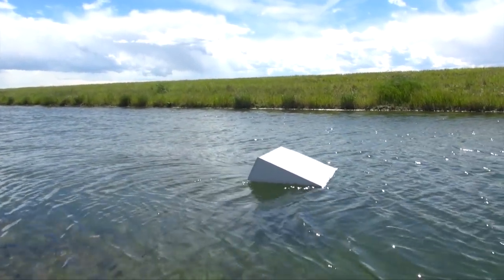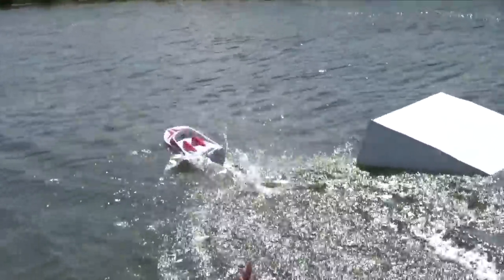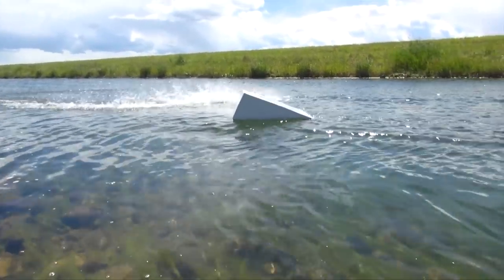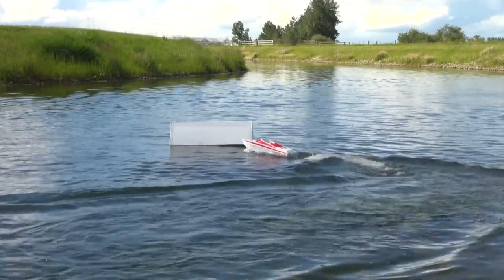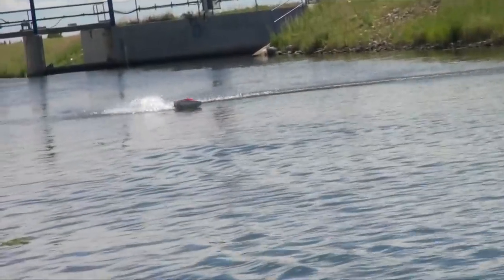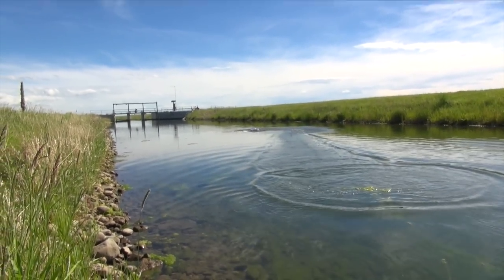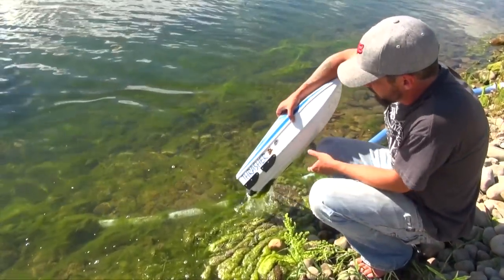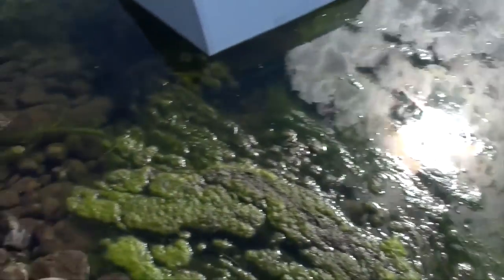RC ADVENTURES - Home-made River Jump & RC JET Boats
These boats do not have outboard props - rather an inner prop that is a "Jet Propulsion" system, much like full size Jet Boats. We are running 6s Lipo today, and really nailed it with our Floating Jump.

For those folks wondering how we built the jump - it was very easy. Some Corrugated Sheet Plastic (got it at Home Depot), some Empty Jugs, some "Gorilla Tape",  a Rope & Anchor, as well as a Retrieval Line!   We made sure to have a long, flat bottom, so the ramp would have a lot of surface area on the top of the water - as well as plenty of buoyancy with the milk jugs / water jugs you have laying around.  By taping the rope VERY WELL to the bottom of the ramp.. it moved very little. If I was to do it again - I would use two anchors - to hold the ramp steady - though only one anchor made the ramp move around.. and was a fun challenge!!

A lot of viewers ask me about the products I use in my films, so I linked the website we got our boats at:

"Built upon the Thrasher , one of the most versatile and rugged RC boats in the world, Thrasher XT's Patent Pending Jet Pump Technology with a 2000W brushless motor and 160amp peak ESC gives you performance out of the box with a long list of upgrade opportunities currently available and more on the way.   Thrasher XT is capable of running on Lipo batteries from 2s to 6s right out of the box.  Thrasher XT builds upon a standard Thrasher rugged jet boat with self righting capability and adds the following factory installed upgrades:  sponson fin kit,  Billet Aluminum Alloy Impeller, and Thrasher's exclusive all time vacuum bilge system.  Units include a modified FlySky radio system with our exclusive waterproof receiver.